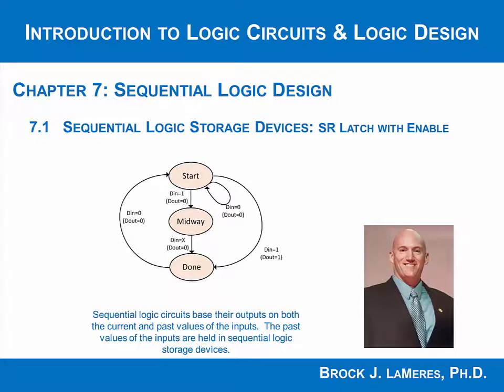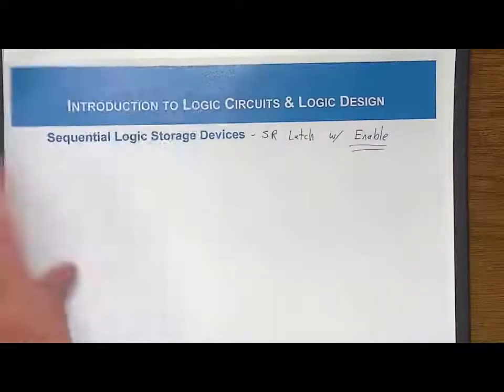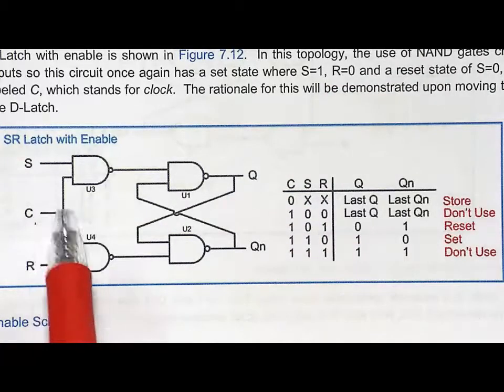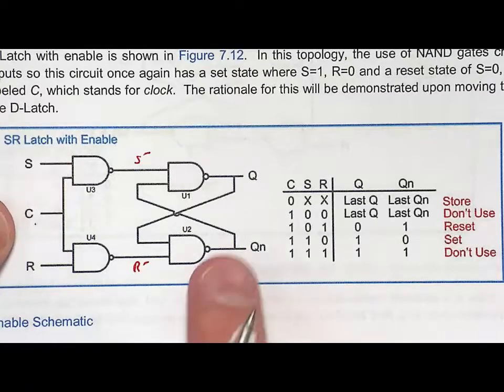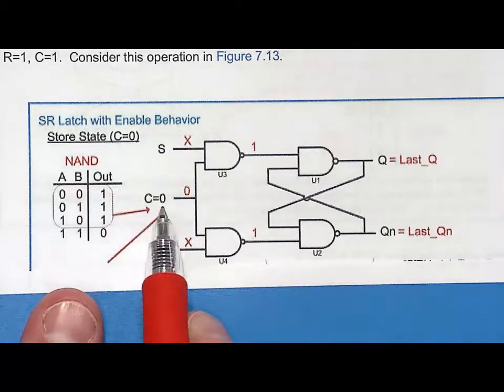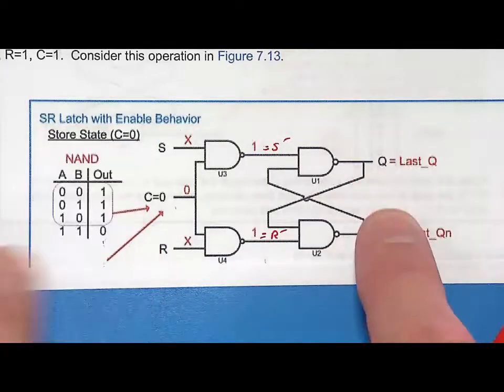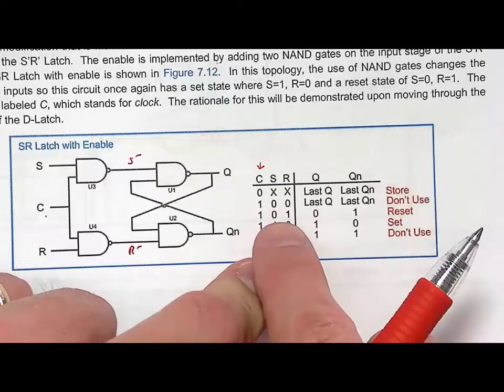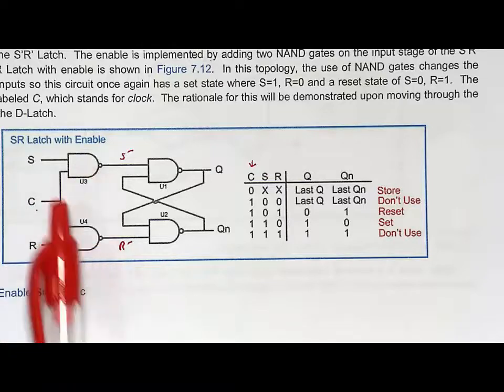7.1(d) - SR Latch w/ Enable